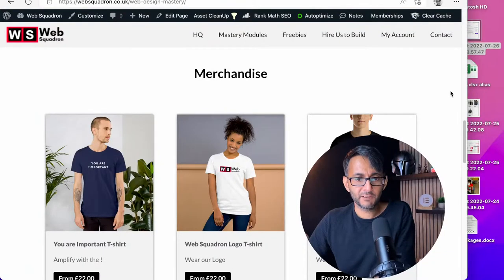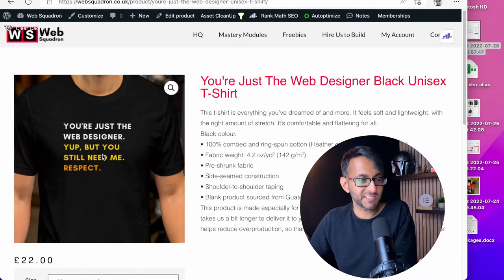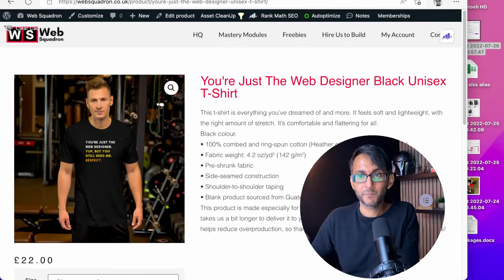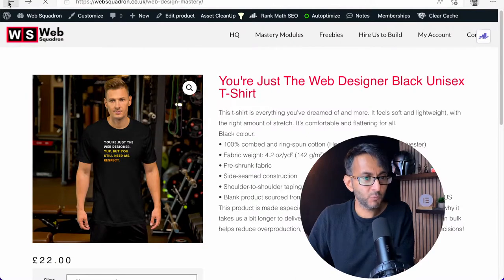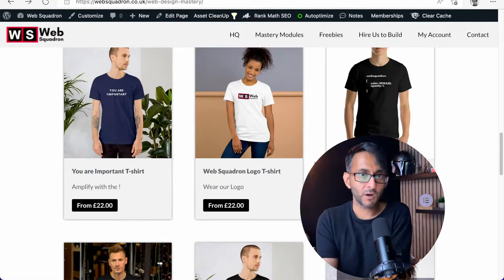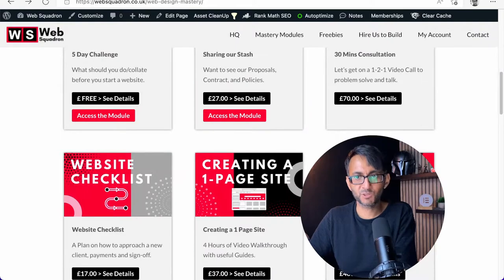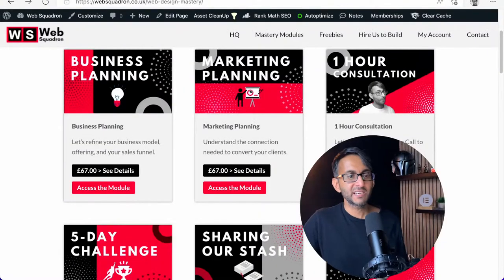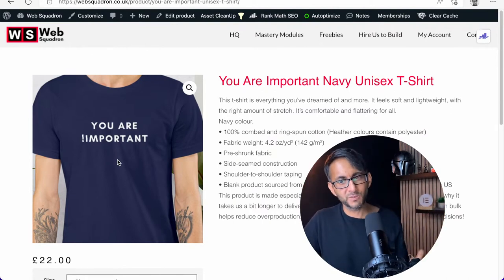Kick-Ass Live Chat - 26th July 2022 - Ask Me Anything - Websites & Elementor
3m Ethernet Cat 7 Cable (to maximise the Internet Connection as the room is upstairs)